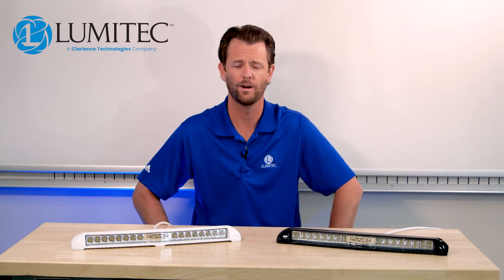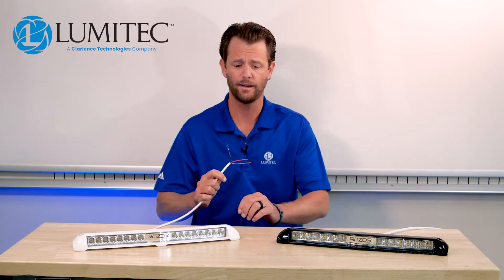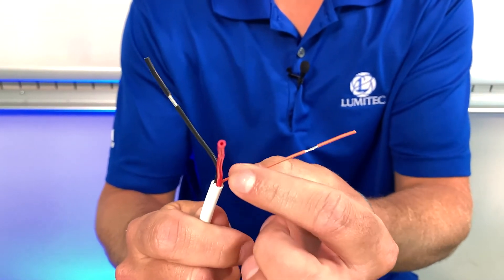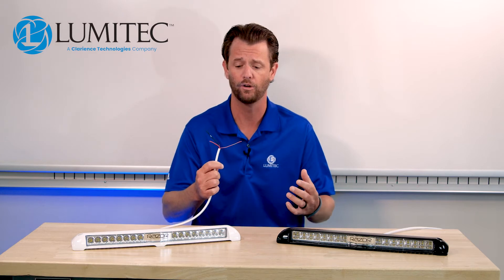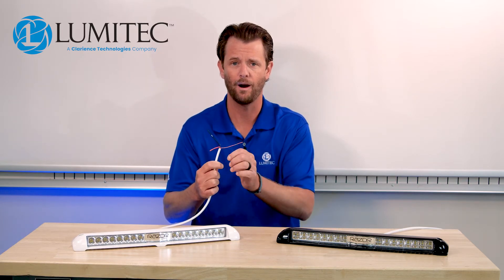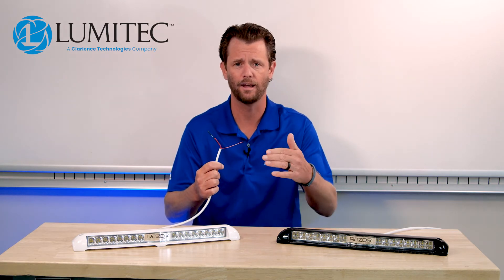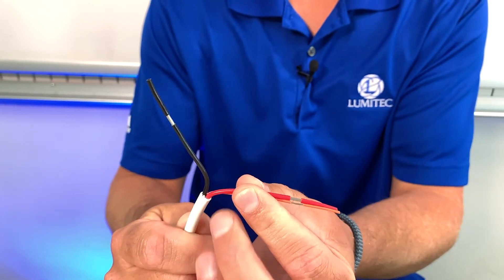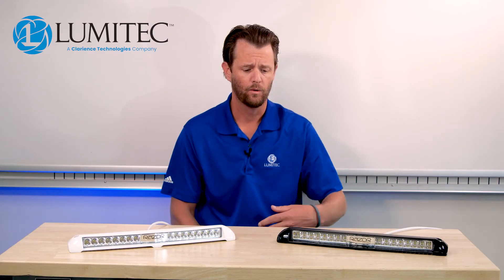How to Wire Lumitec Razor Light Bar with New 3-Wire Configuration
Product update announcement for the Razor Light Bar. Razor is now PLI enabled, meaning it is fully compatible with out Poco Digital Lighting Control System. This means it will now ship with a 3-wire configuration (Black, Red and Orange). The additional orange wire is a signal wire that can be connected directly to a Poco module or directly to a switch on any 2-wire DC electrical system.